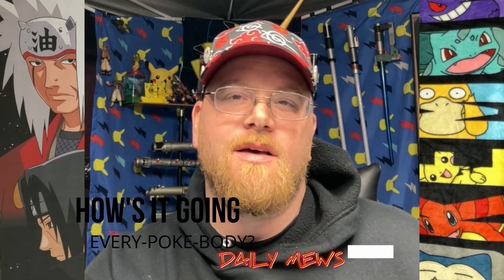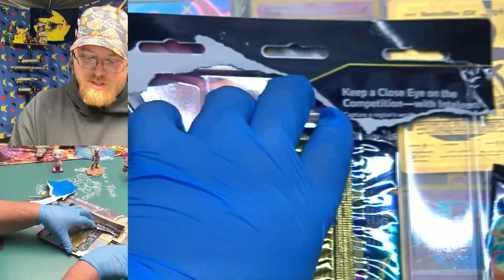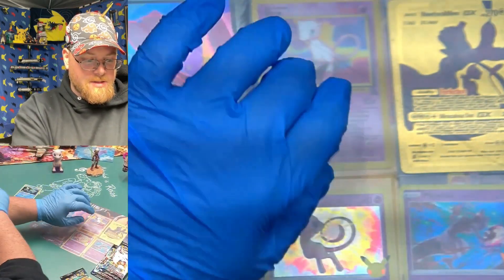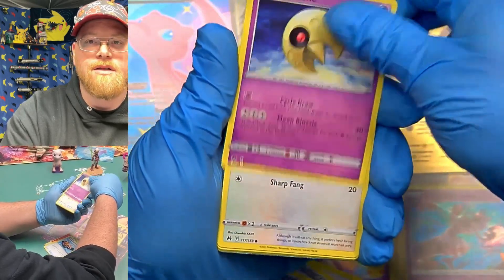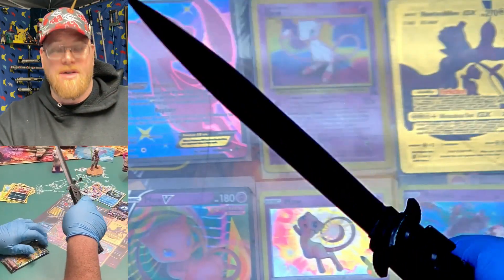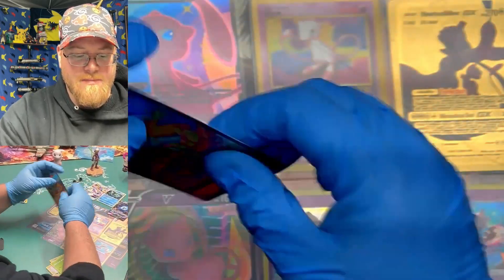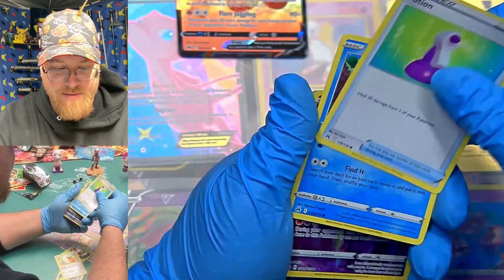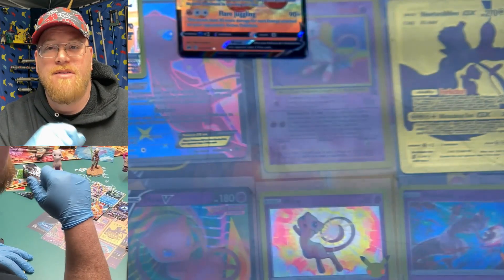Unboxing the Crown Zenith Inteleon Pin Collection: A Must-Have for Pokémon Collectors!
Get ready to add to your Pokémon collection with the Inteleon Pin Collection! Join us as we unbox this amazing collection, featuring the sleek and powerful Inteleon. This collection includes exclusive Inteleon pins, a promo card, and booster packs from the Sword & Shield series. We'll showcase the stunning design, explore the booster packs, and discuss the value and rarity of the cards. Don't miss out on this must-have for Pokémon collectors!